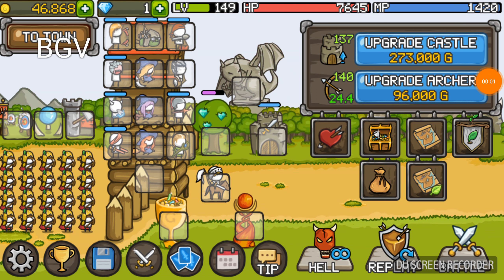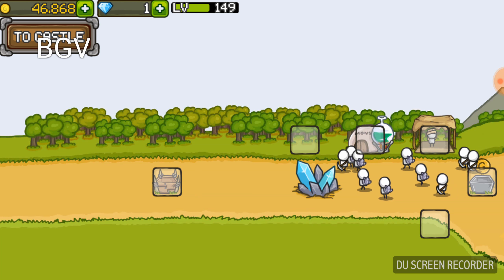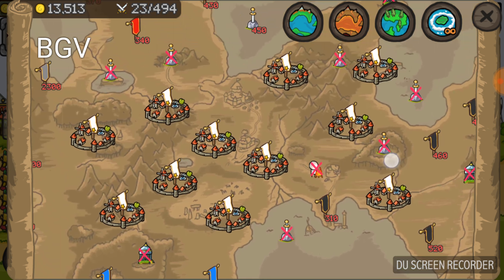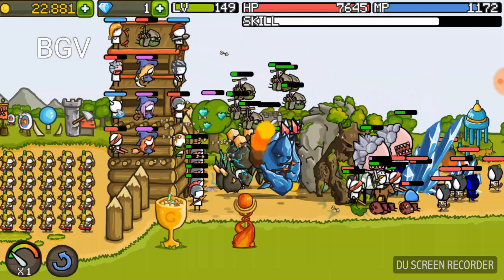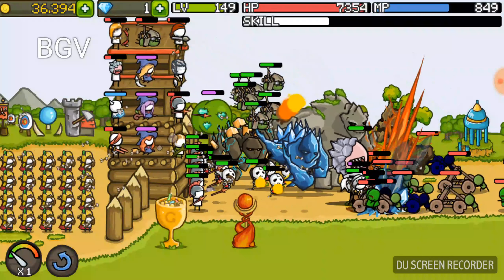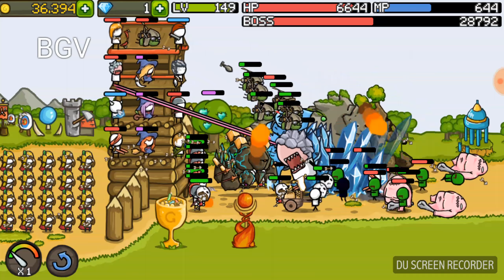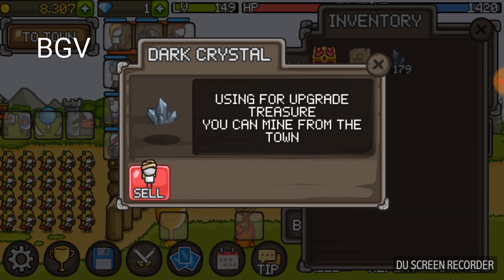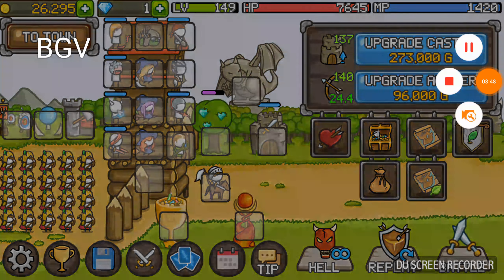Grow castle 1st vid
I play grow castle for the first time on video.